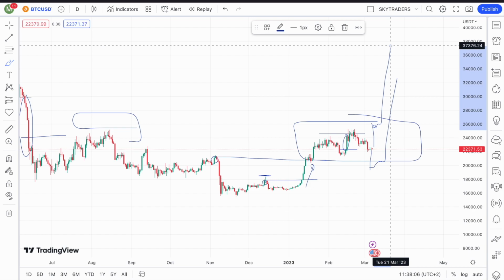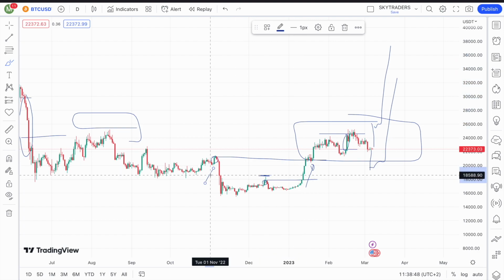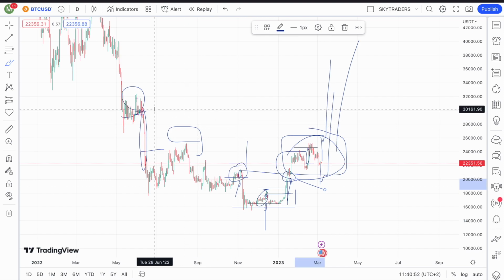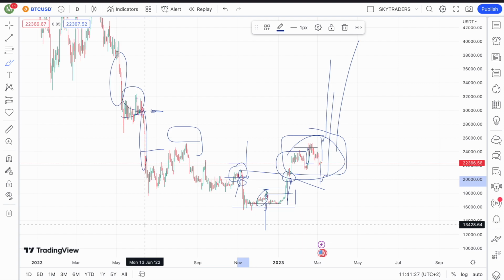Weekly Recap Is Back!! | BTCUSD | SKYTRADERS Weekly Recap | 07.03.2023